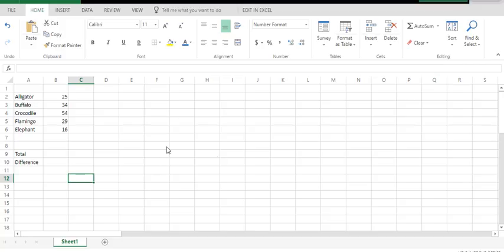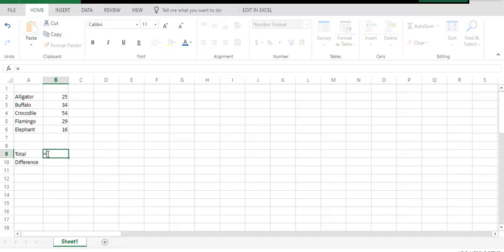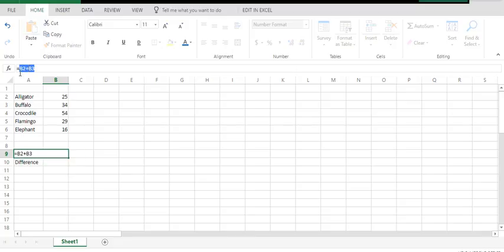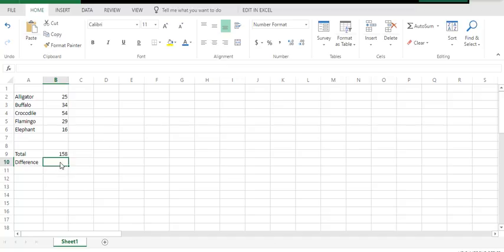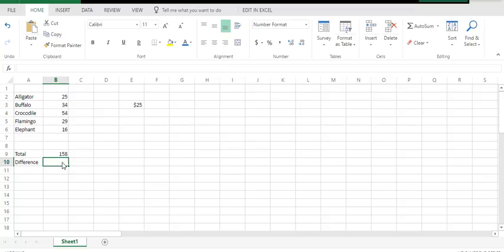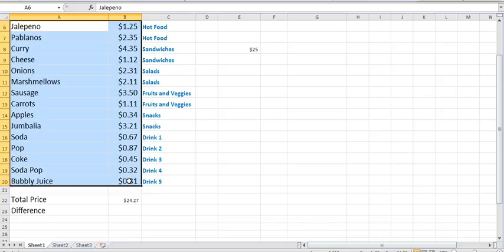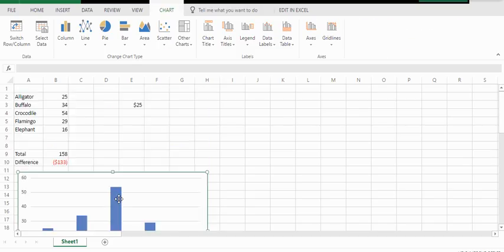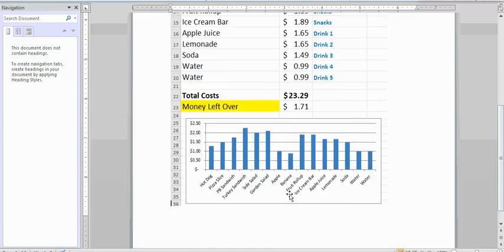Excel A Tutorial